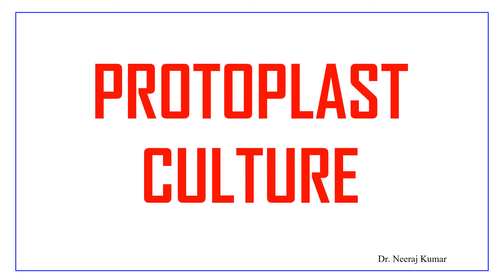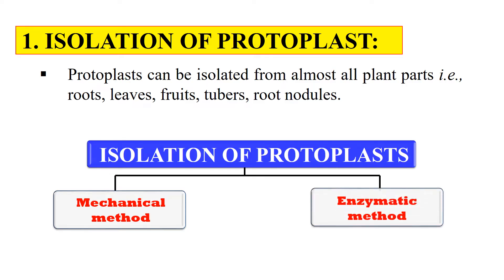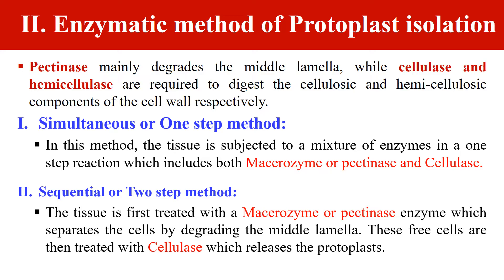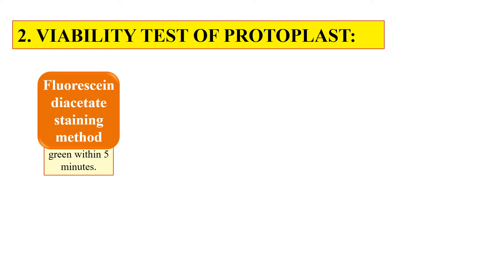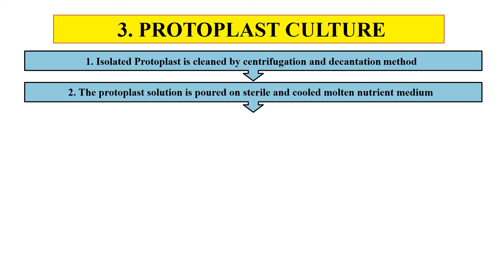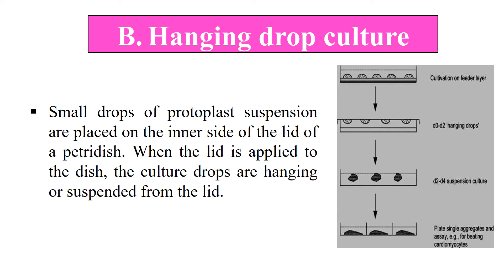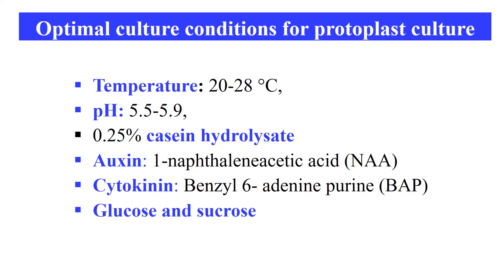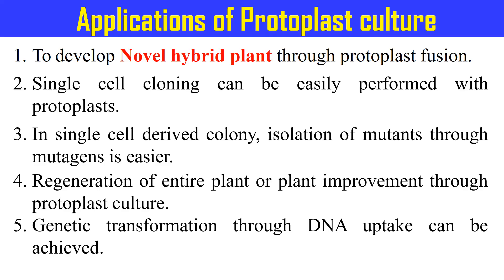Protoplast culture - Isolation, culturing technique and applications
In this video you will learn about protoplast culturing technique along with it's Applications. Isolation of protoplast either by mechanical method or enzymatic method, viability testing of protoplast, protoplast culturing techniques like Liquid drop method, Hanging drop method,  Feeder layer method, Co culturing method, agar method are also discussed in this lecture.